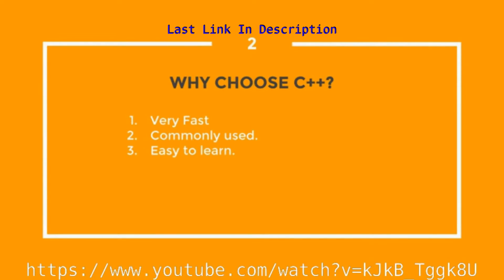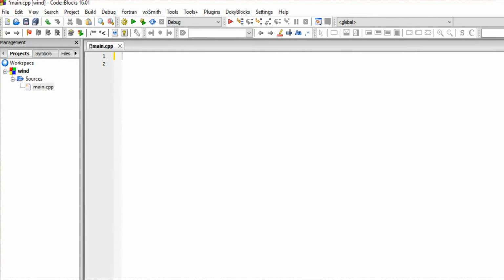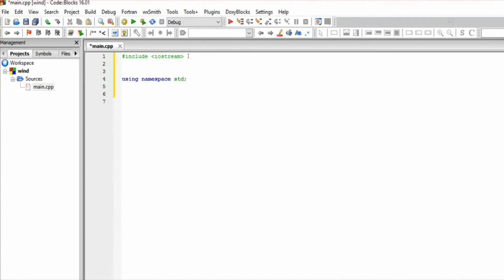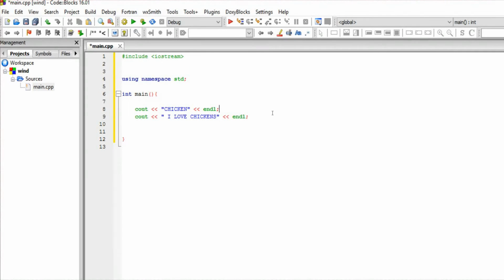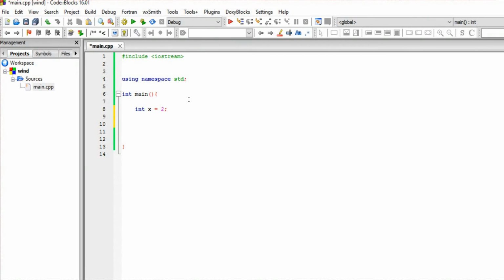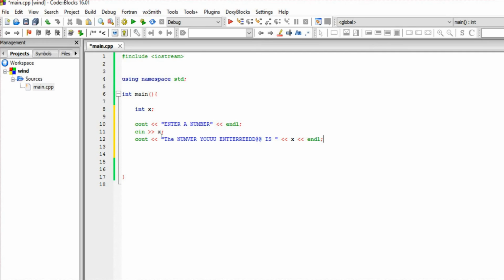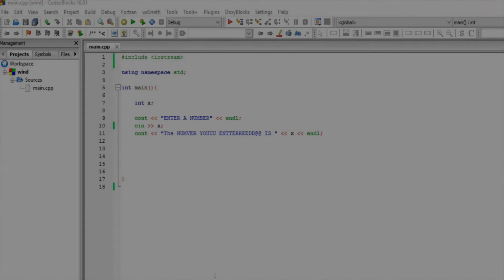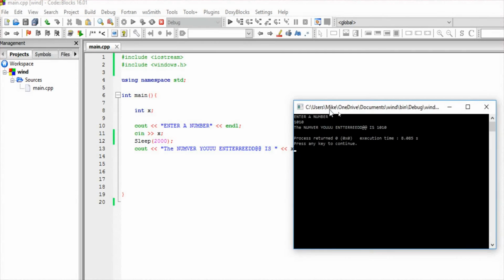INTRO TO C++ ("cout", "cin" and "sleep")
In this video i will show you the basics of c++ and give you small understanding of how the program works.
LINKS-- -- -- -- -- -- --